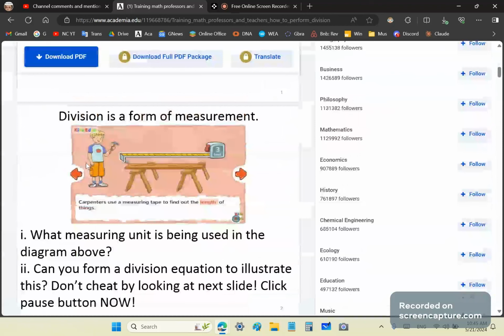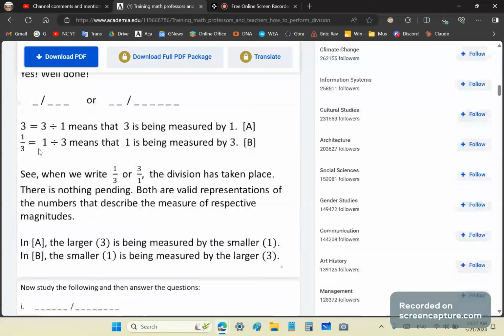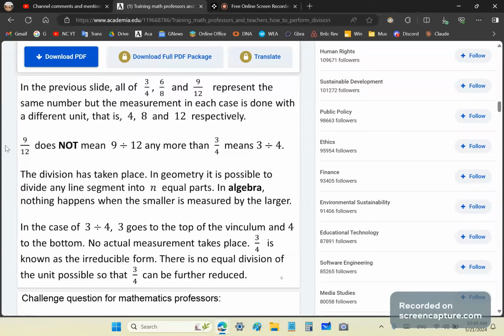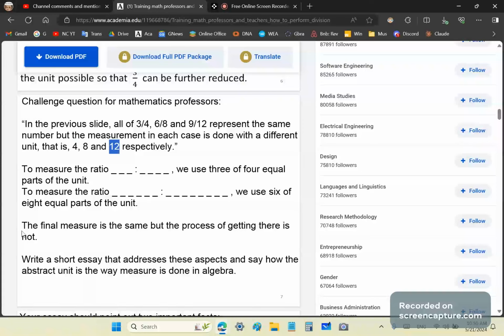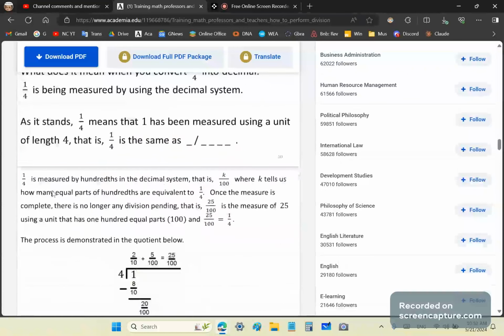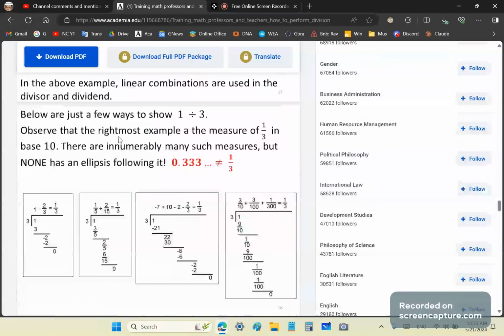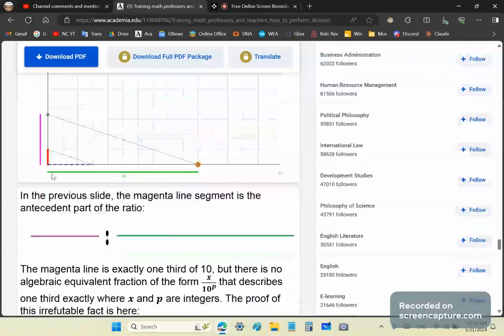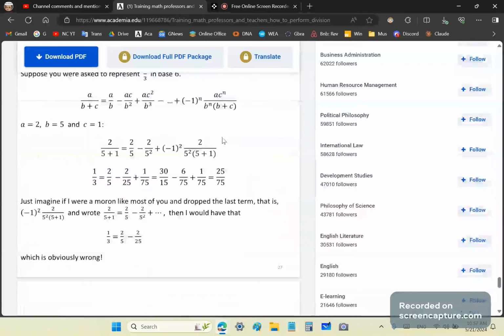Training math professors and teachers the meaning of division and how to perform division.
Trying to educate mathematics professors and teachers is no easy task. In most cases, it is a lost cause. One can't fix stupid. In this video, I do my bit for humanity by attempting to reeducate these incorrigibly stupid buffoons and hope that those who are students will become more streetwise rather than to swallow all the drivel from these establishment clowns.